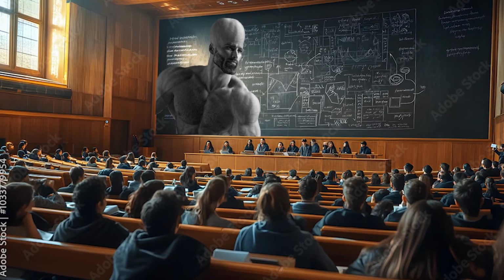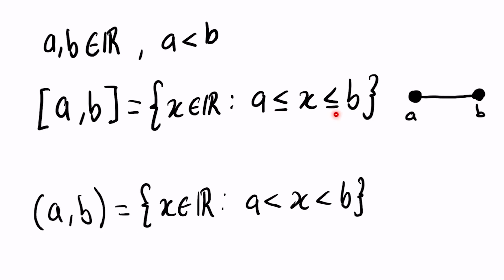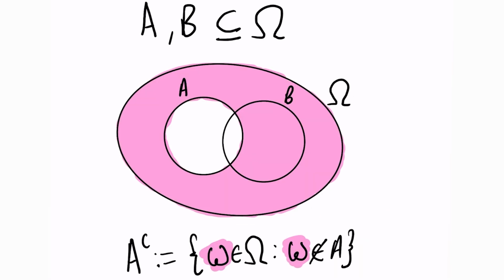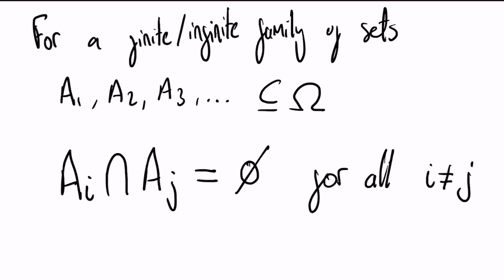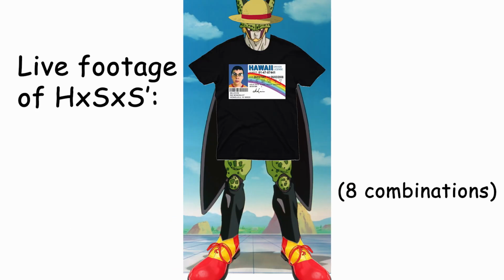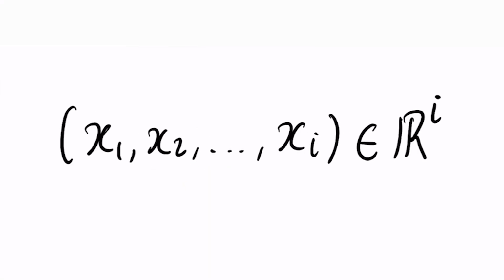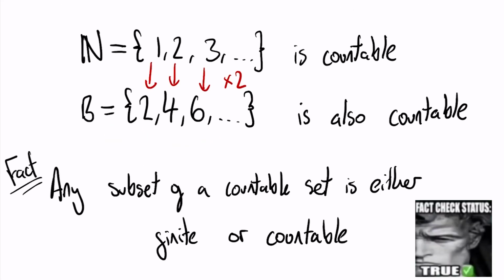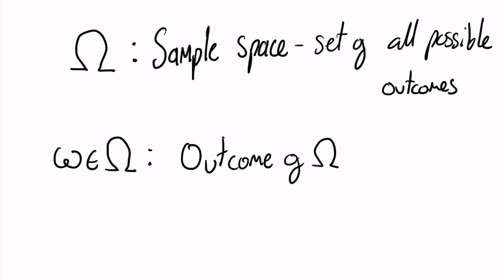Probability & Statistics Innit - First Year Semester 2 - Chapter 0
50 minute semester 2 uni lecture blud

00:00 Intro + number sets & intervals
00:26 Set Operations
01:57 Countable sets
02:12 Sigma sigma boy sigma boy
02:25 Probability notation